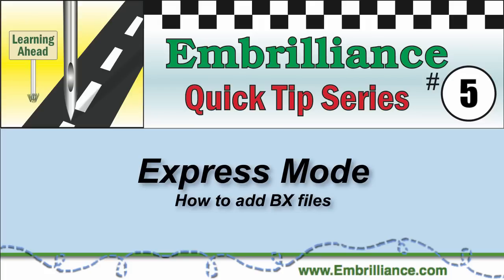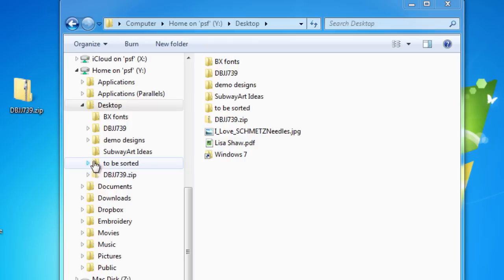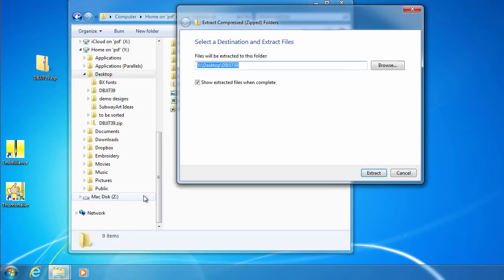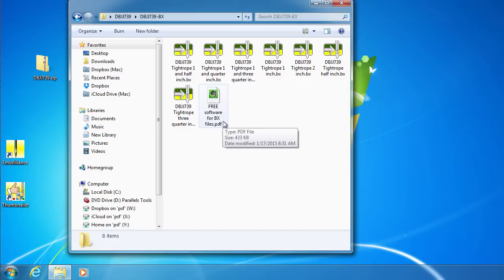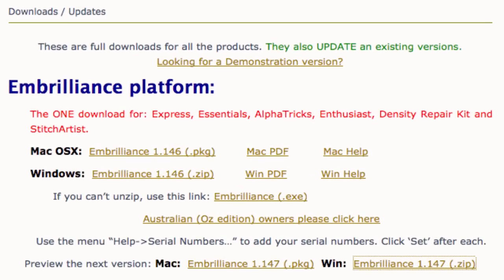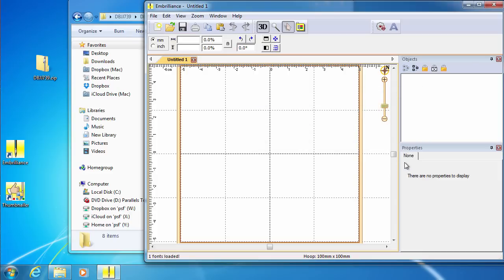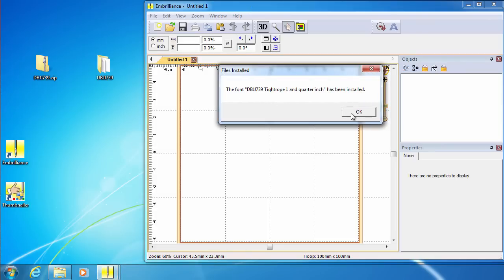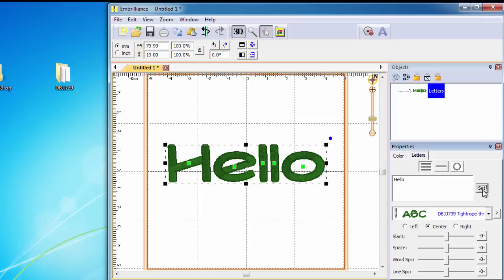Embrilliance Quick Tip #5 - How to Install BX fonts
How to unzip BX files and add them to Embrilliance software.  Express mode demonstrated